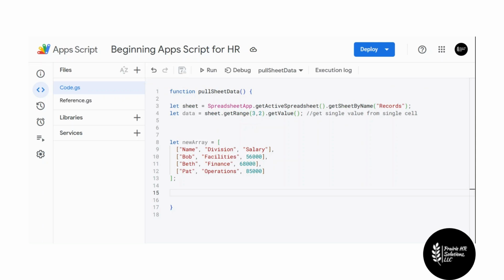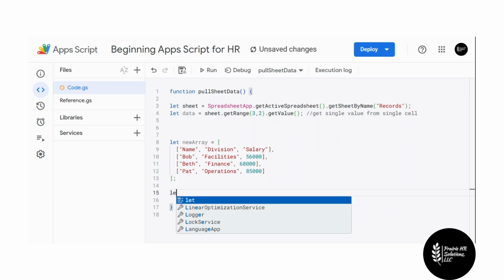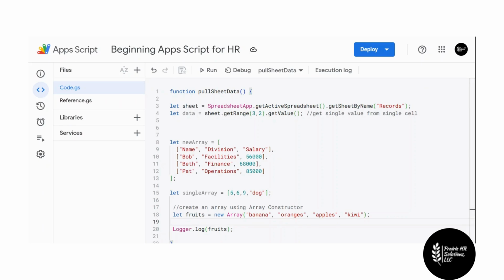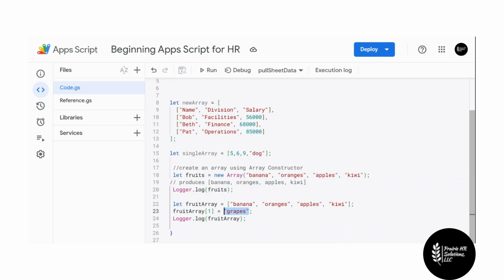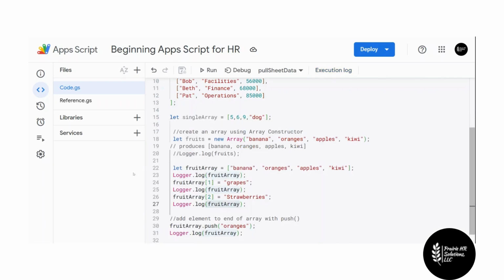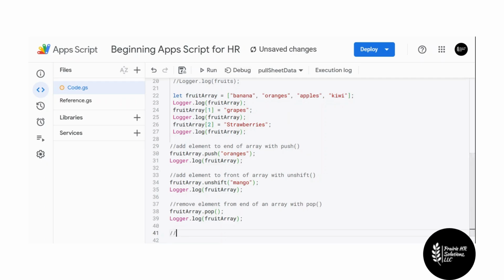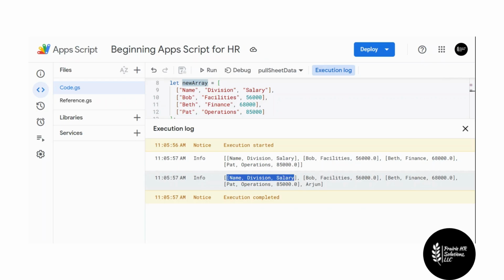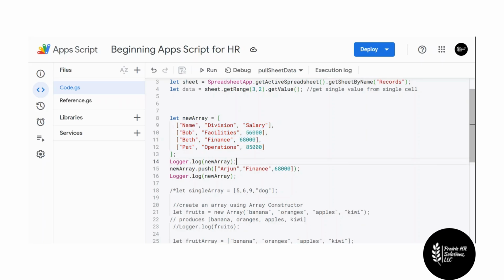Beginning Apps Script for HR Manipulating Arrays using various Apps Script methods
In this video, we are talking all about arrays and how to transform and add/remove elements in both 1 and 2 dimensional arrays by using pop(), push(), shift/unshift() methods.